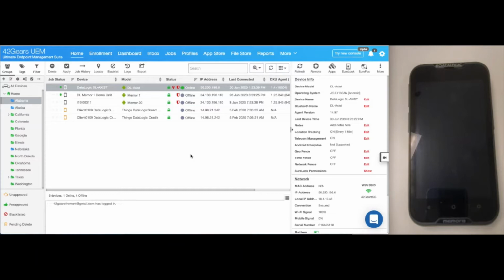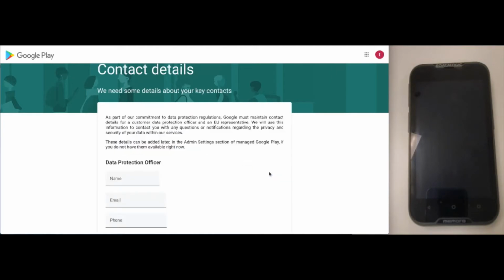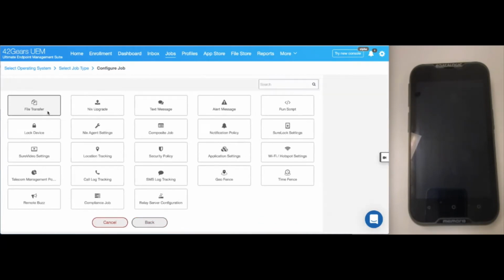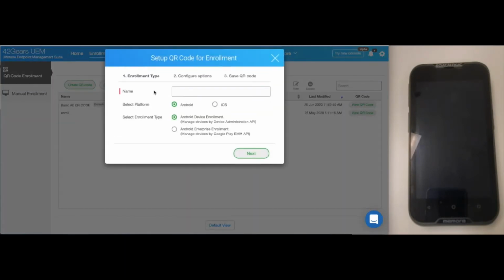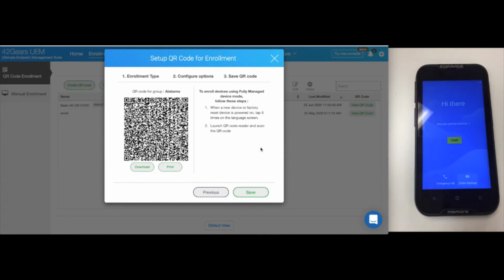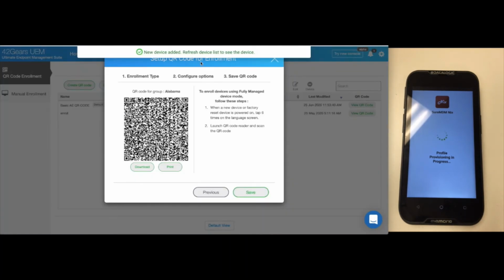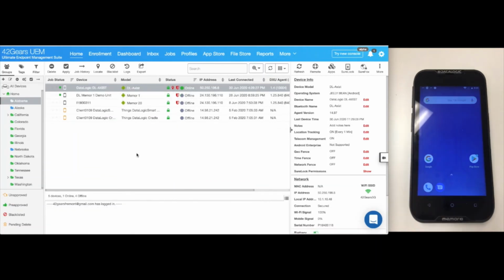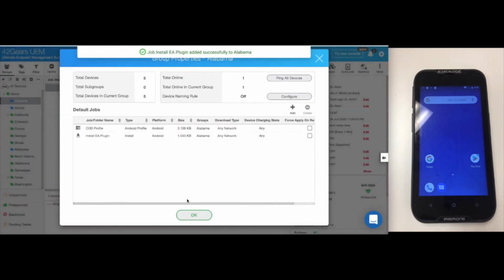How to Enroll a Datalogic Device into SureMDM using Android Enterprise via QR Code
In this short tutorial, we show how Android Enterprise lets you enroll new and rebooted devices in a Mobile Device Management (MDM) account in bulk using a QR code.